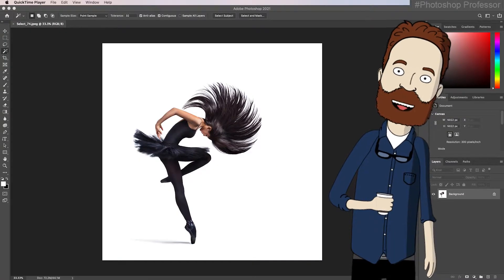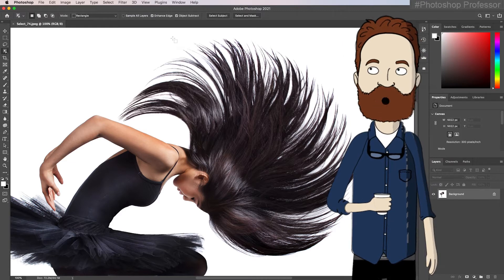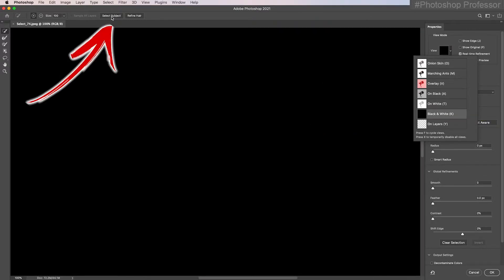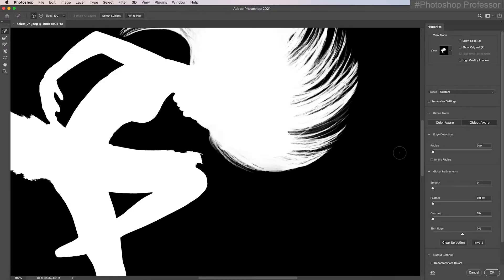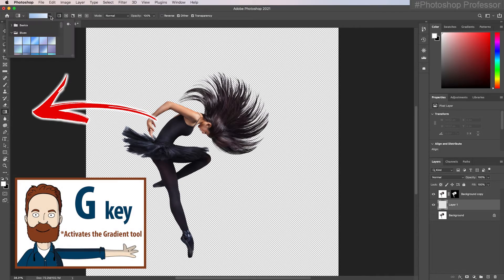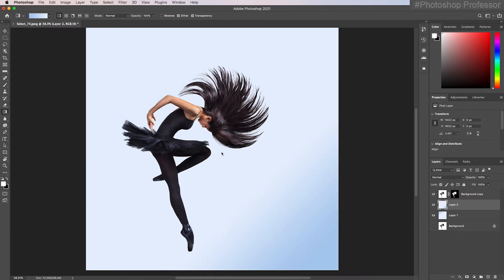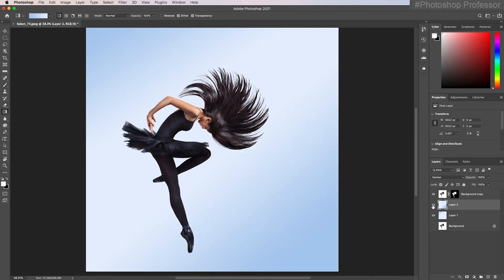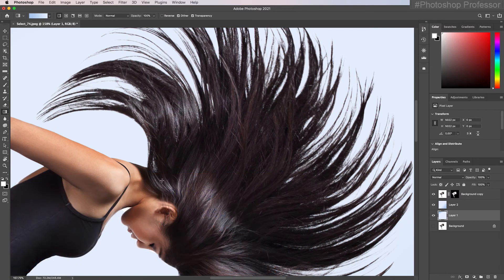Photoshop 2021 New Selection Tool - The Refine Hair Button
Photoshop 2021 New Features

►In this Photoshop 2021 tutorial, I will cover how to use the new Refine Hair Button. This video is part of a series of videos that are focused on the new features released for Photoshop 2021 for Photographers, Artists and Designers. You can watch them out of order based on the topics that interest you.

►SHARE YOUR WORK WITH ME:
1) Load your images into an Adobe Spark page
Google “PhotoshopProfessor_Adobe Spark” to find my how-to video on that – or look through my channel)
2) Post before and afters on Instagram with the hashtag
3) Post before and afters in our community Flickr group (you could also then repost that link in the YouTube comment section also). The ULearn Photoshop Flickr group is a community space where like-minded Photoshop artists, photographers and designers can share their Photoshop creations with each other. We have the capacity to learn, teach and inspire each other just by sharing what we make with each other while offering positive support, insight, and encouragement. Please join and share your creations.